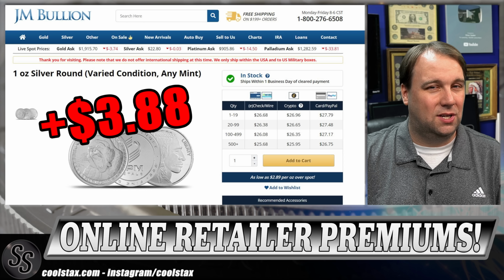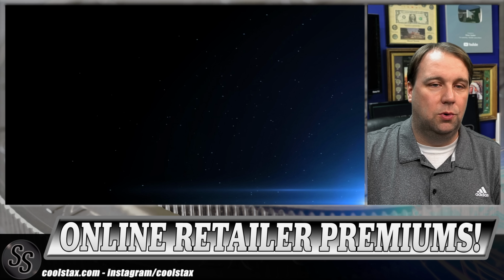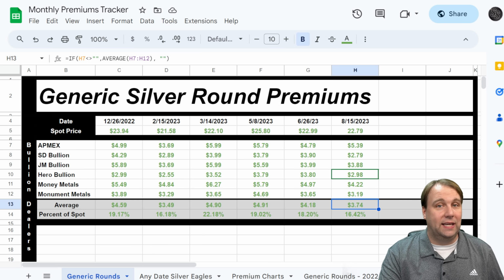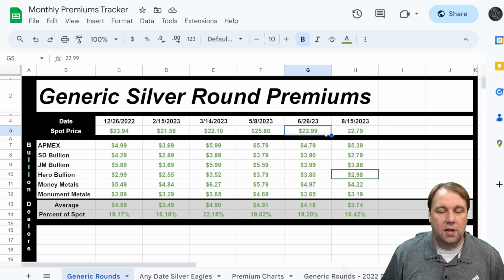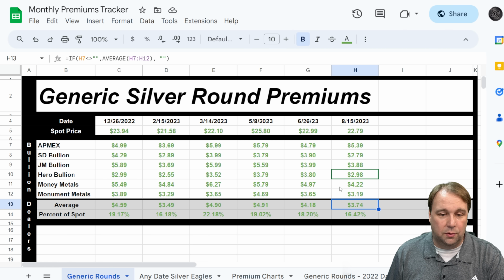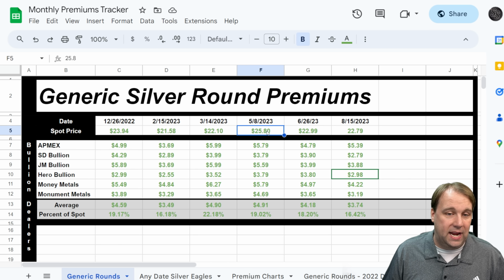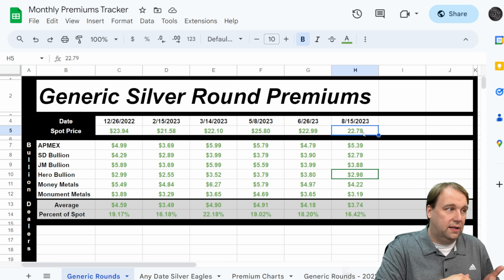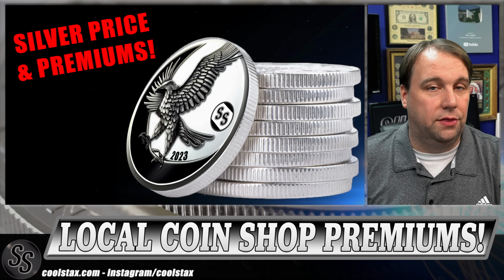Silver Prices are STILL Dropping... Can They Go LOWER?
Silver Prices & Premiums Keep Dropping: Can They Go Lower?

As silver prices and premiums both continue to decline, many are left wondering if this trend will persist. Some argue that when spot prices drop, premiums typically rise to compensate - but is this truly the case? In this video, we analyze the data and discuss the factors that could influence future movements in silver prices and premiums. Join us as we dive into the world of silver investments and explore whether the current trend has the potential to continue.